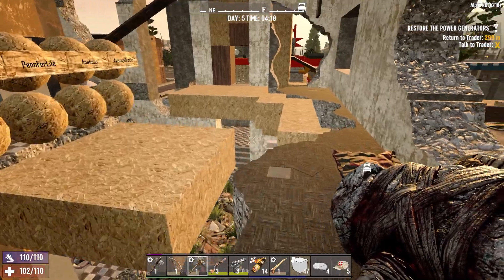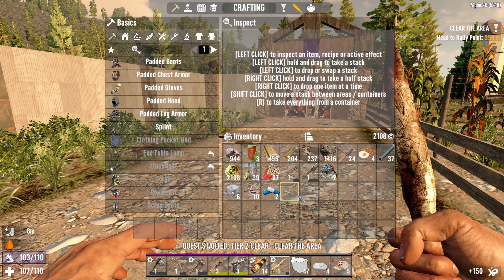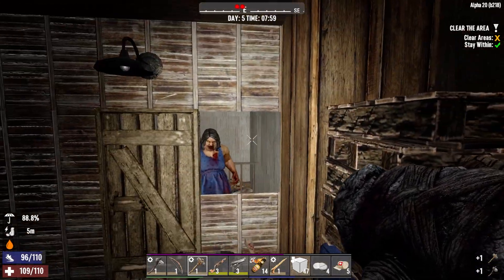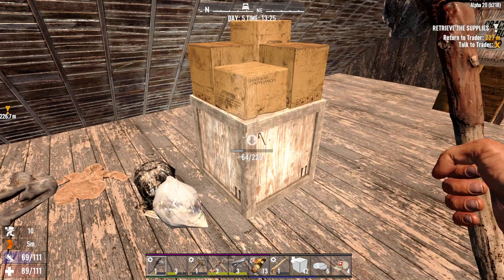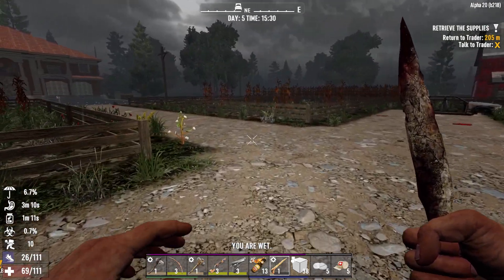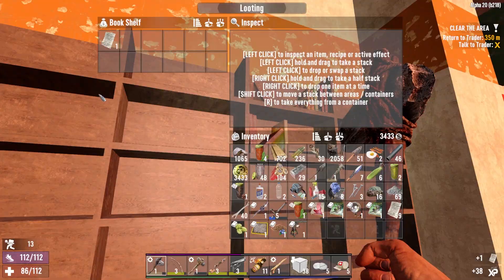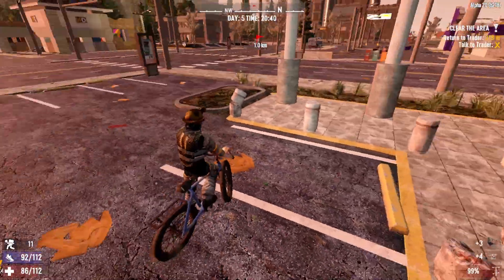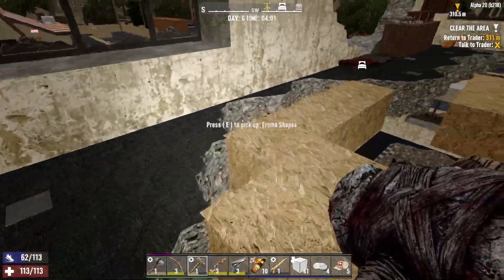Dogs & Books | 7 Days To Die | Alpha 20 Gameplay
Welcome to my series for 7 Days To Die Alpha 20 - In this episode we get sent on a really cool quest at a new Farm POI and have our first face to face encounter with the new Zombie Dog!

Settings -
* Warrior Difficulty
*Feral Sense at Night
* 60 Minute Days
* 64 Enemies Per Wave

7 Days To Die is a crafting, building, tower defense, horde, survival game with a fully destructible world. Let's see what progress we can make in our new series!